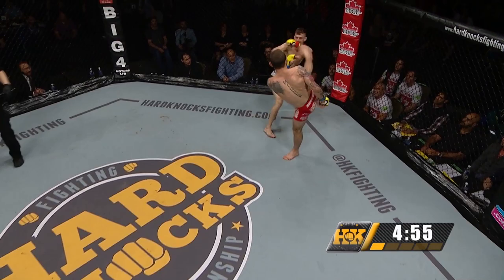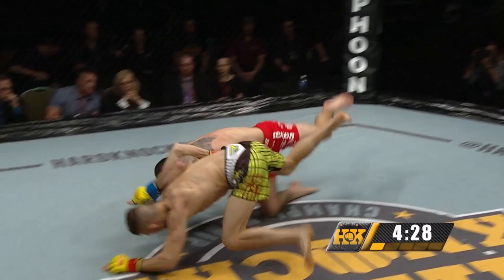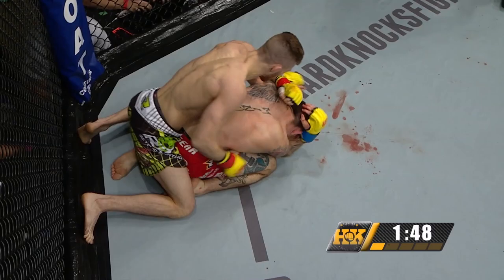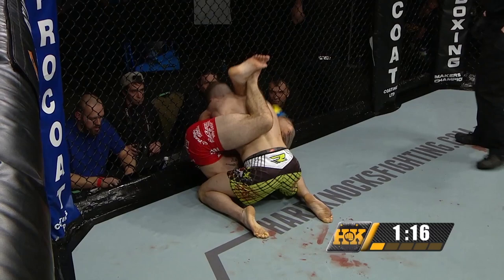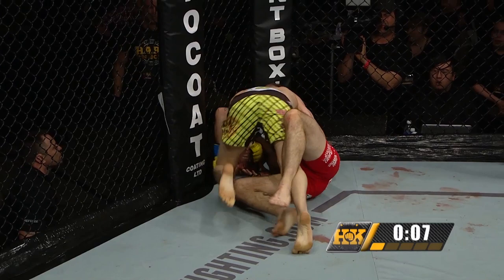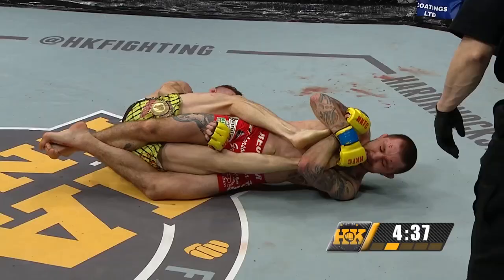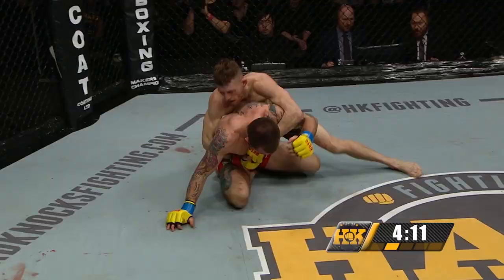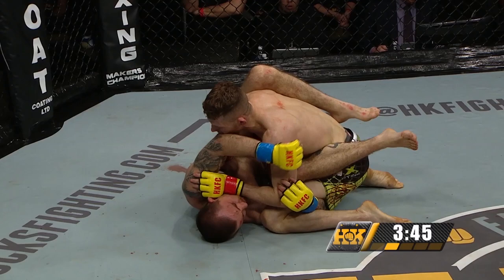Jesse Arnett vs Darrick Minner | MMA | Hard Knocks Fighting Championship | HKFC 48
Professional and Amateur fighters from across North America battle it out in 'Hard Knocks' cage. Jesse Arnett vs Darrick Minner.